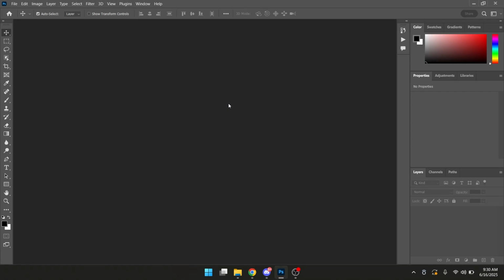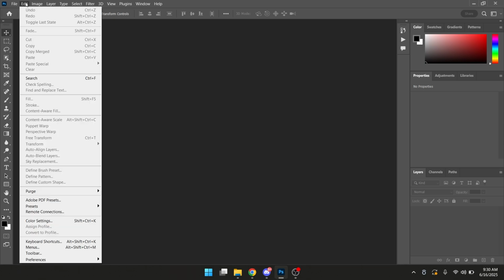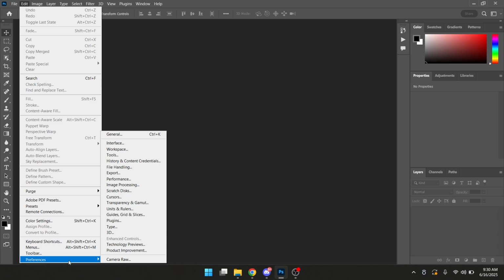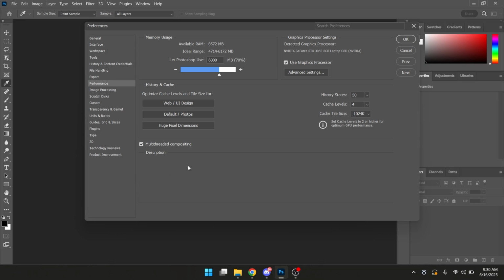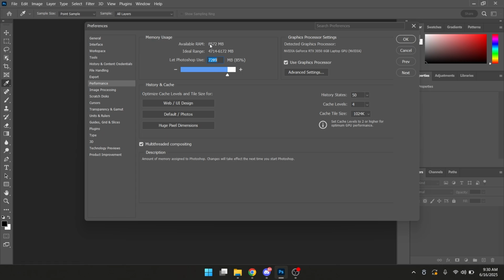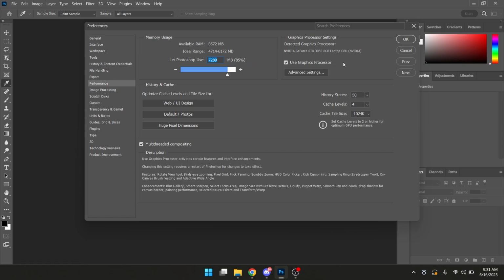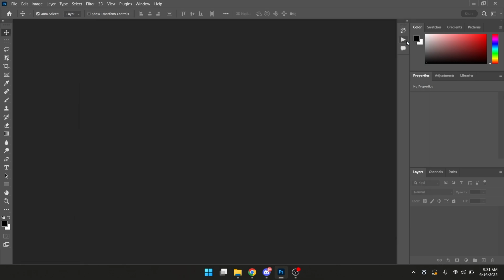Boost Photoshop Performance & Fix Lag Issues Fast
How to Fix Photoshop Lag and Improve Speed Instantly in 2025

Is Photoshop running slow, lagging, or freezing while you're working? Whether you're editing large files, running multiple layers, or just trying to improve speed, this step-by-step tutorial shows you exactly how to boost Photoshop performance and fix lag issues fast. Learn how to optimize performance settings, adjust memory usage, configure scratch disks, update your graphics processor preferences, and clean up temporary files that slow down Adobe Photoshop. We also cover how to reset Photoshop preferences, manage plugins, update to the latest version, and troubleshoot common problems that affect speed and responsiveness. This guide works for Adobe Photoshop on both Windows and Mac and is perfect for photographers, designers, digital artists, and anyone using Photoshop for creative work. Get smoother performance and a faster workflow today with this clear and easy guide.